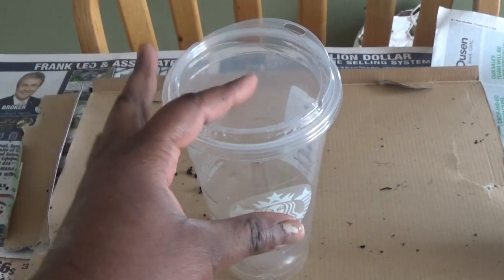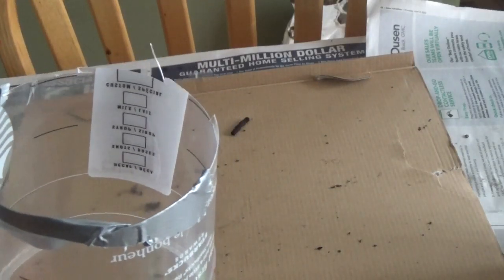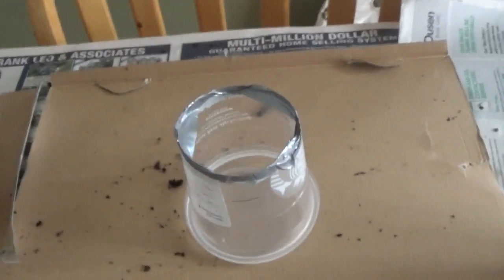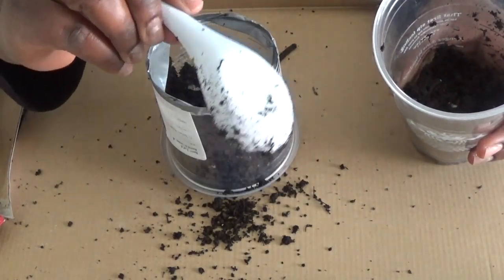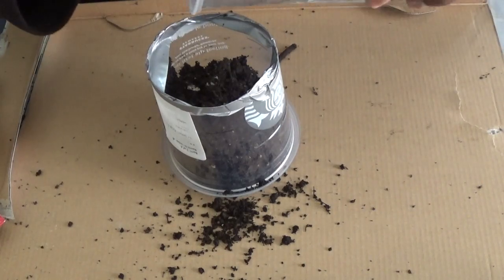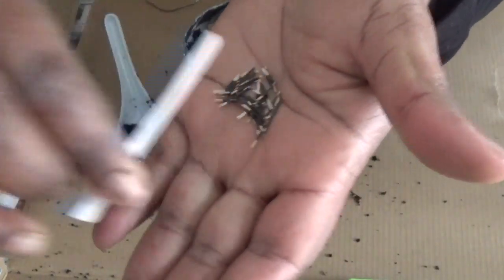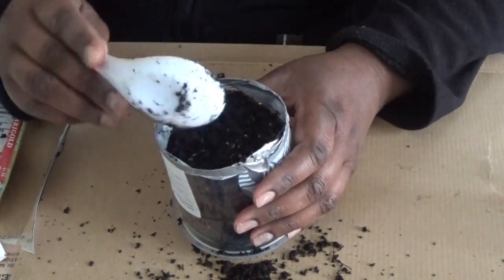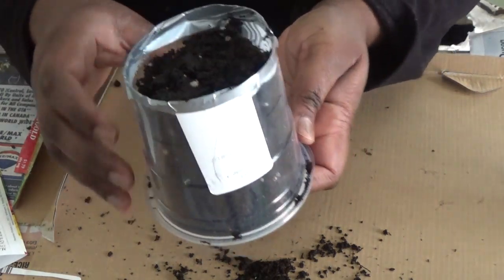How To Plant Marigold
This video is about how to start planting marigold.